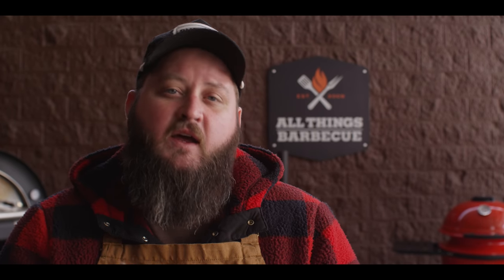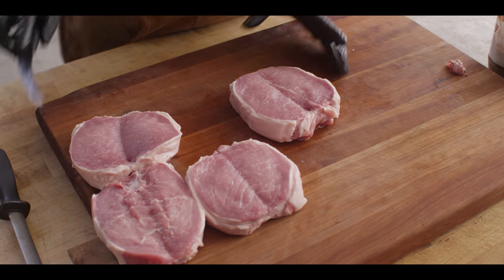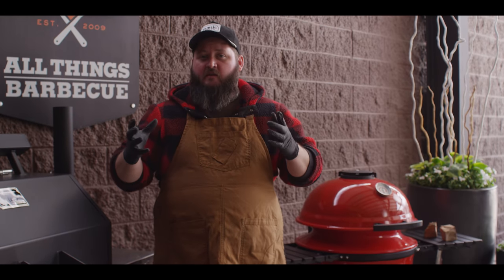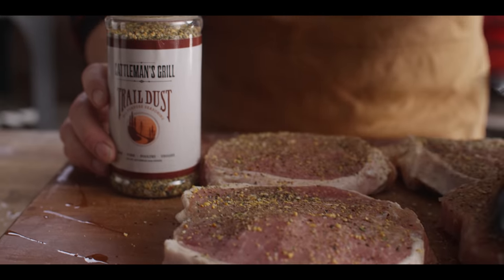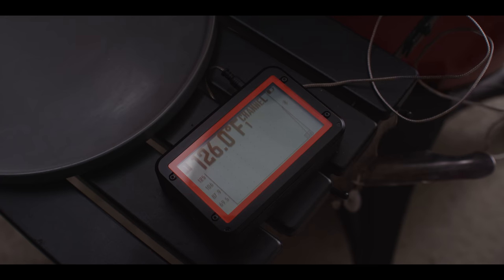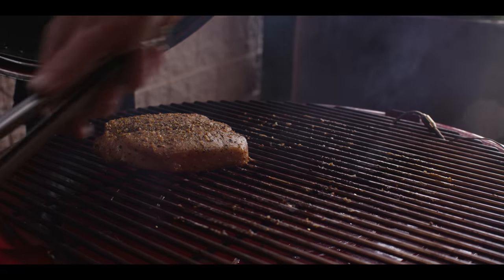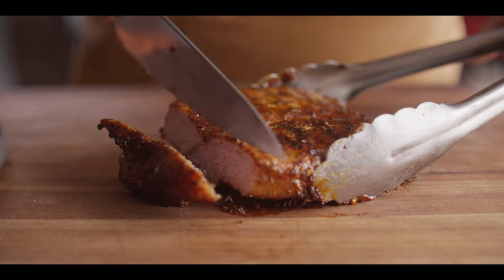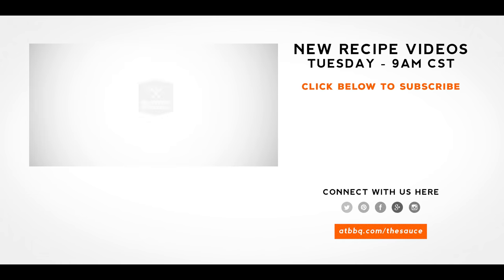Butterflied Barbecue Pork Chop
If you're looking for a simple barbecue recipe, then you'll love these Butterflied BBQ Pork Chops. Chef Tom fires up the Kamado Joe Kettle Joe and utilizes the SloRoller to smoke the chops before cranking up the heat for a seared finish!

*** TIME STAMPS ***
00:00 Intro
00:38 Trimming the Pork Chops
02:00 Brining the Pork Chops
03:21 Firing Up the Kamado Joe
04:11 Seasoning the Pork Chops
05:22 Grilling the Pork Chops
06:27  Reverse Searing the Pork Chops
09:28 Slicing the Pork Chops
09:53 Let's Have a Taste
10:42 Outro